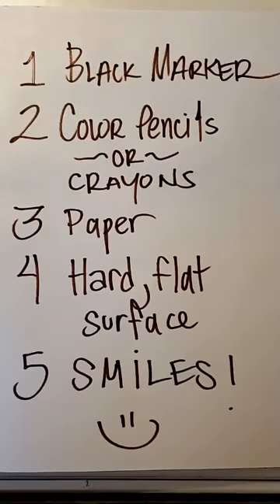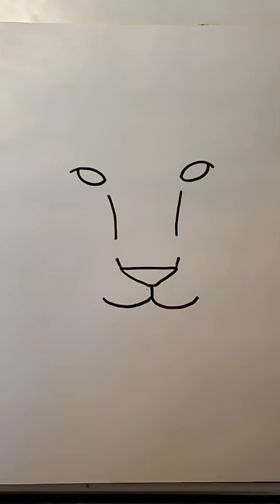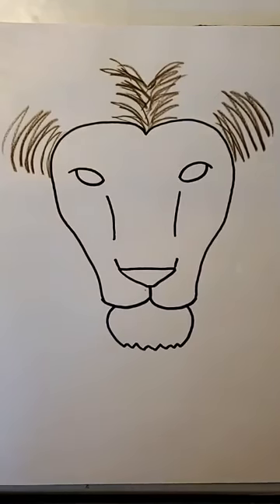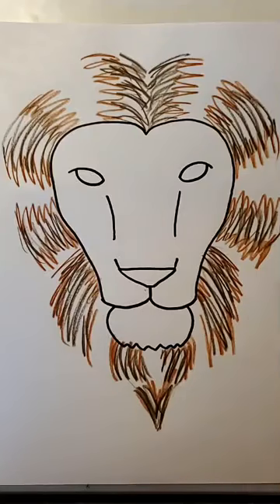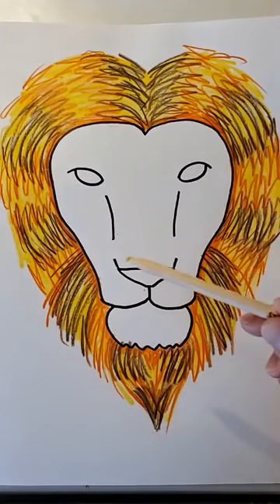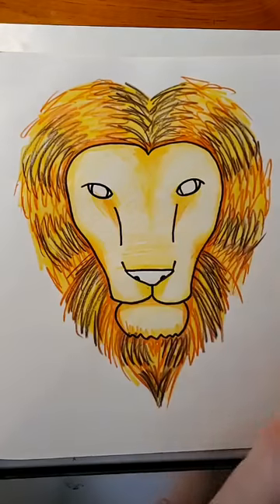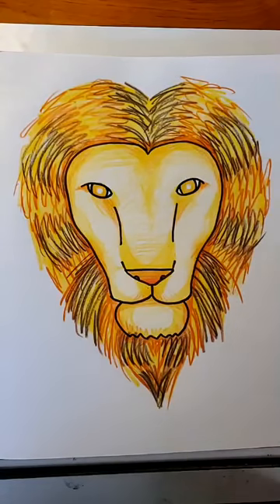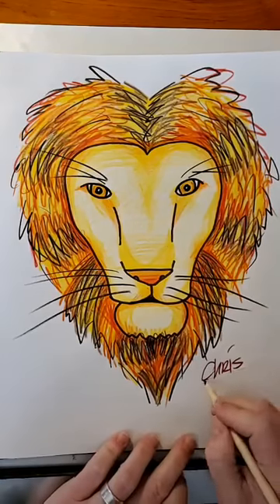3 LION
Draw this easy and fun lion with me! All you need is paper, a black marker and some color pencils or crayons!